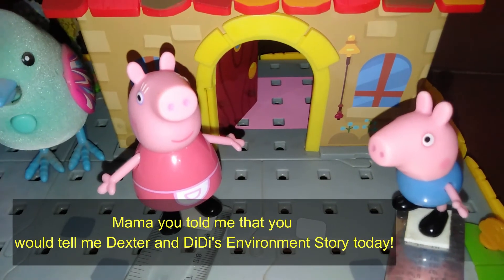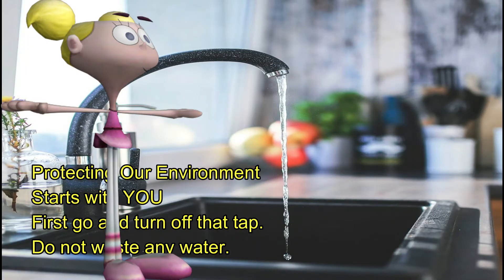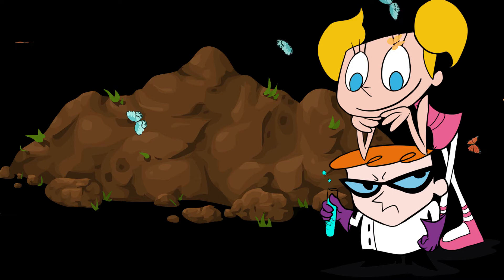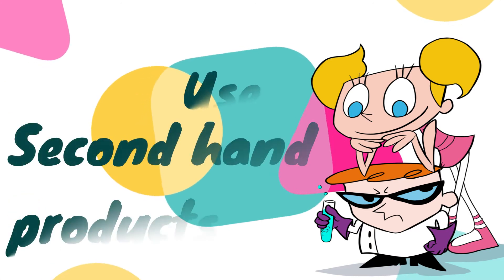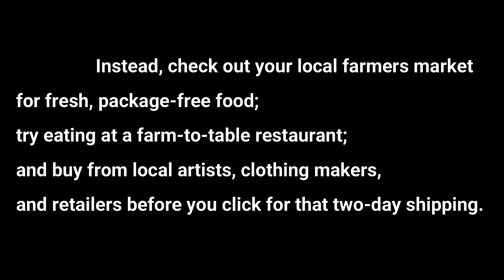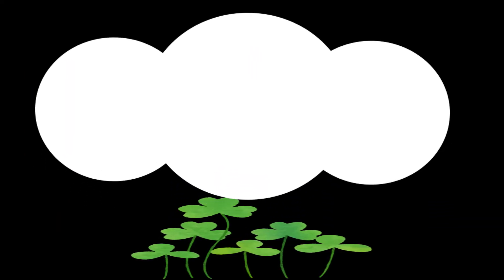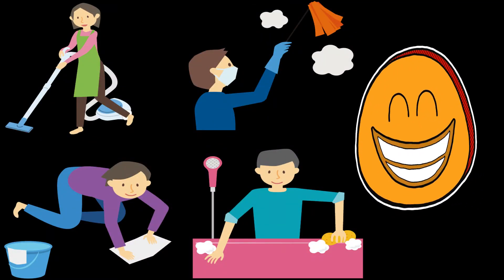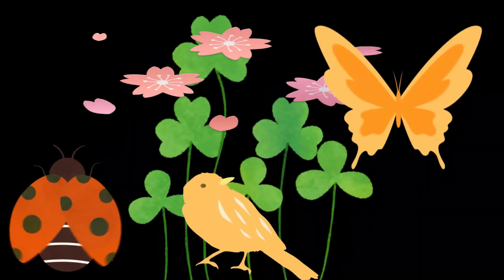Dexter and Didi's Environment Story told by Peppa Pigs || How to protect our environment